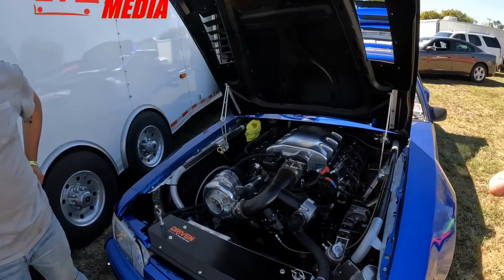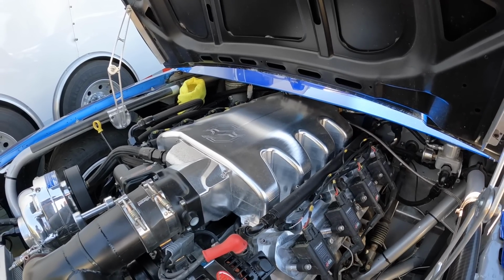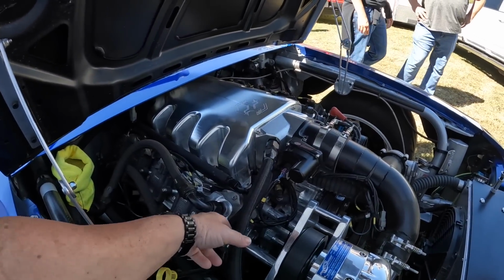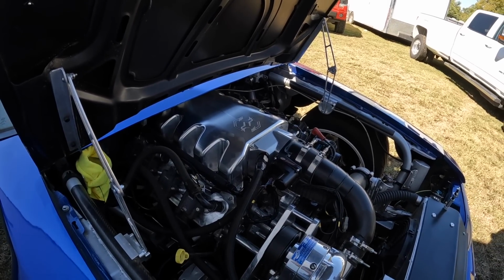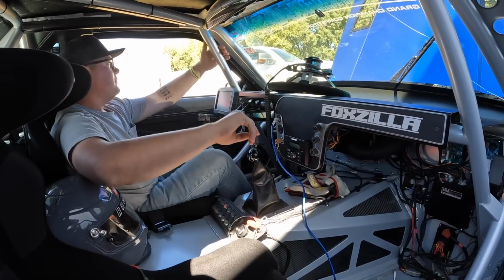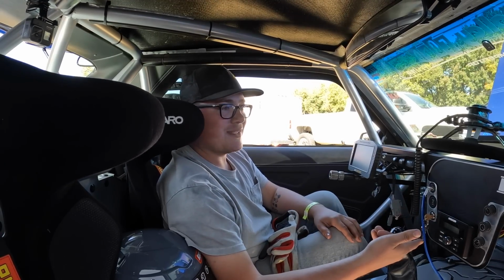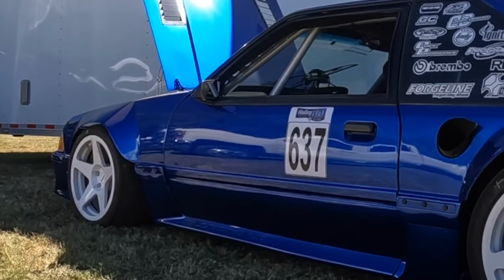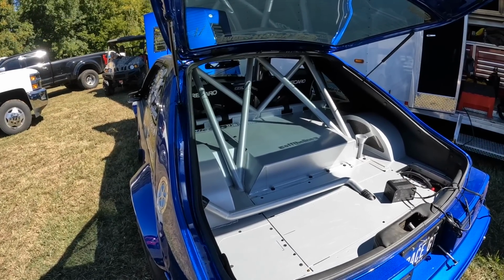GODZILLA 7.3 swapped fox body is the most insane build yet!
We finally catch up with the "FOXZILLA", a Ford Godzilla 7.3 fox body that destroys the road course!